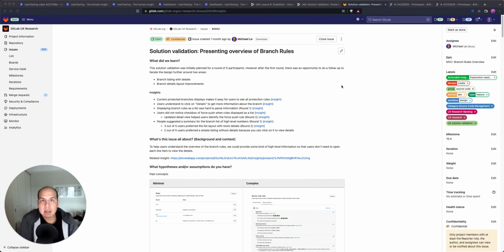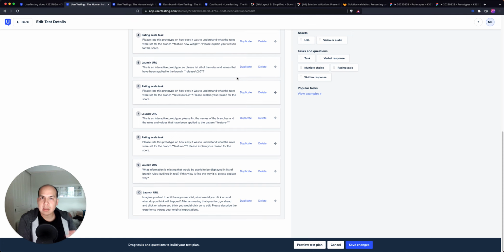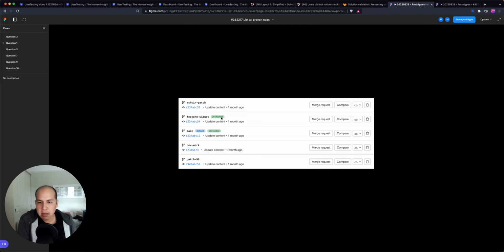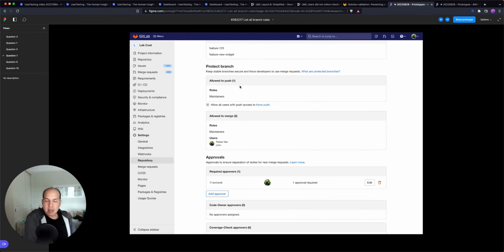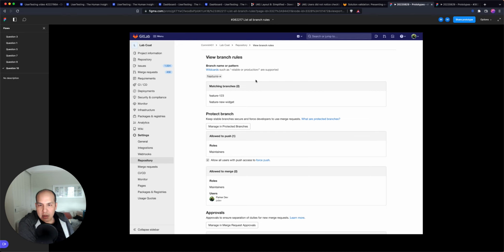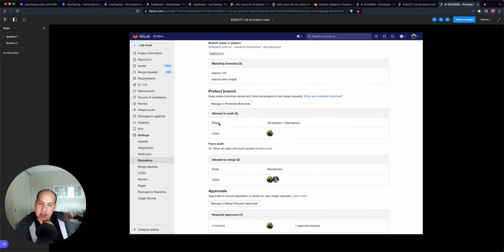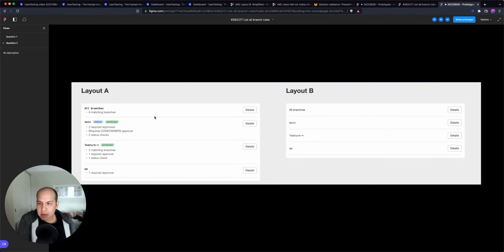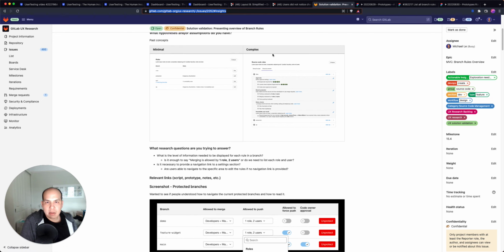Create:Source Code - Solution validation Presenting overview of Branch Rules